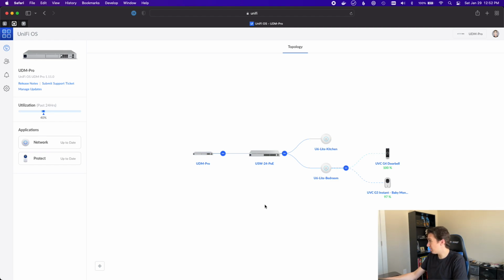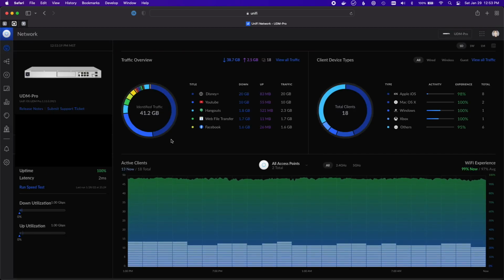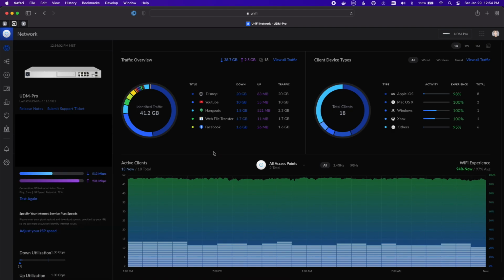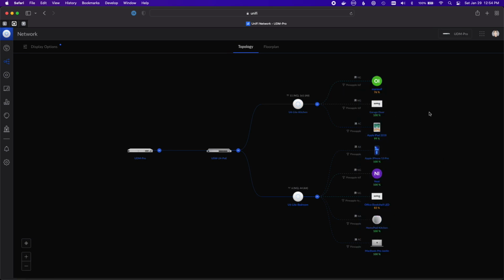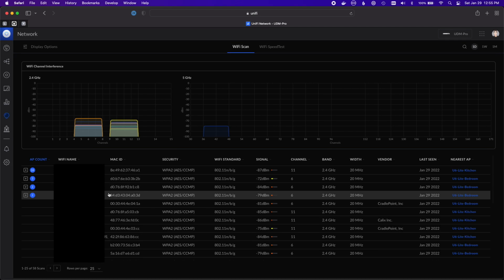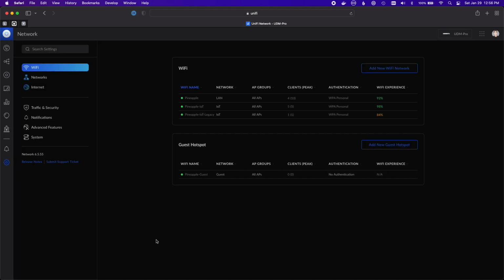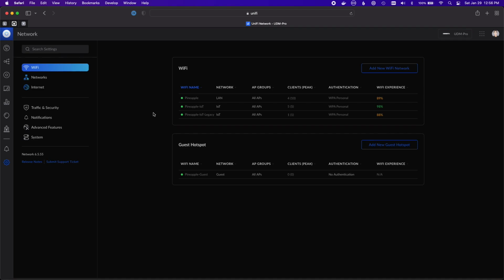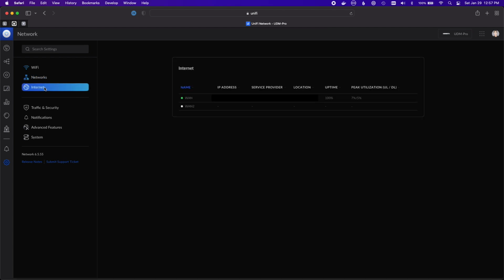Unifi Home Network Software Setup in 2022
Follow along as I setup my Unifi home network software in 2022.